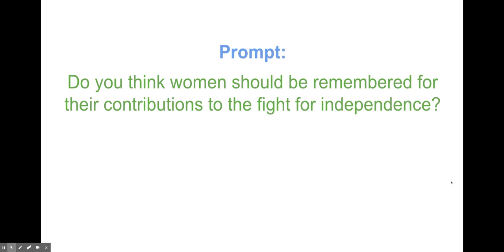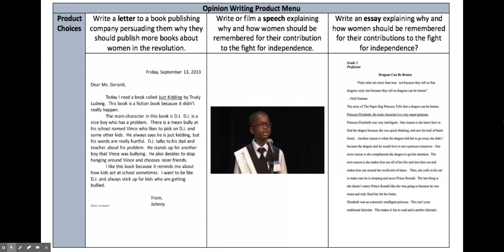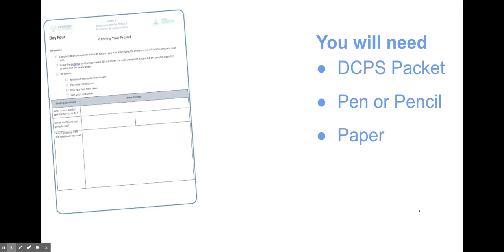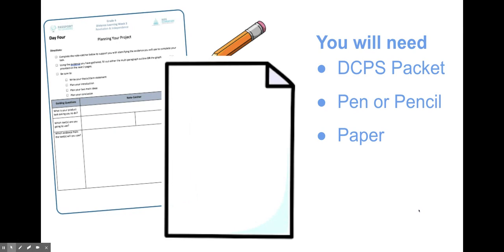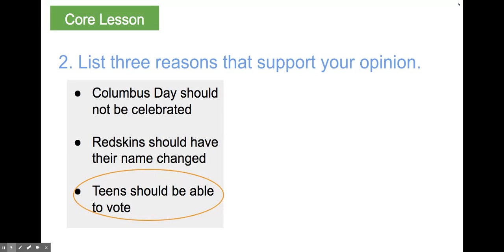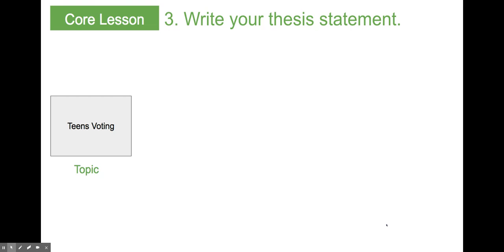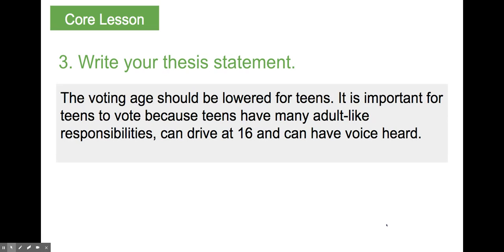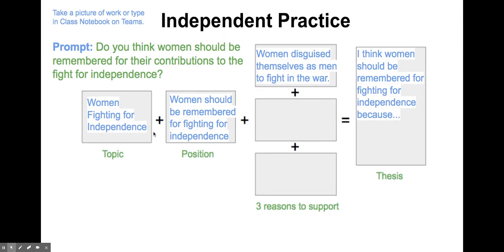Distance Learning Lesson #4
In this lesson, students learn how to create a strong thesis statement.